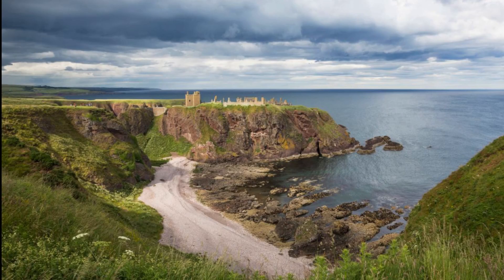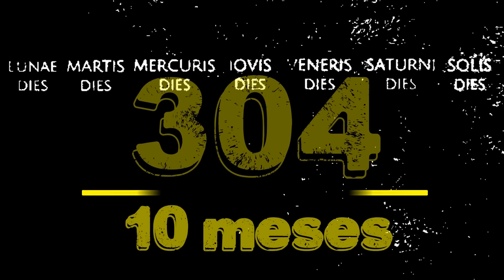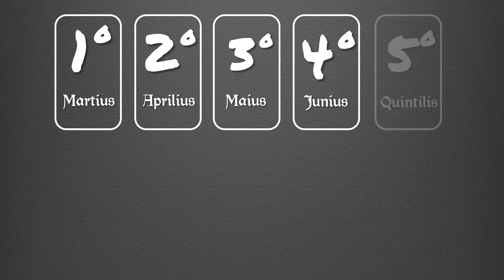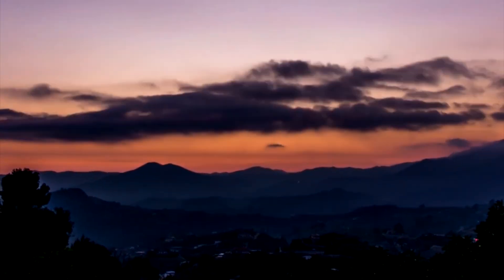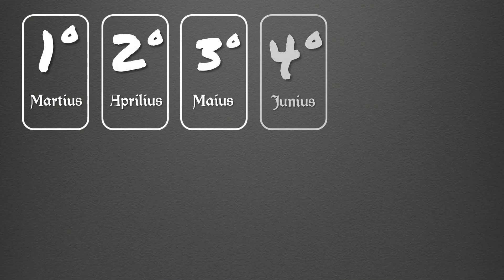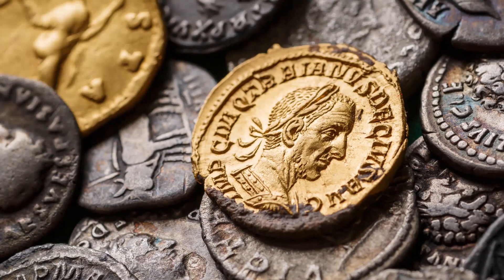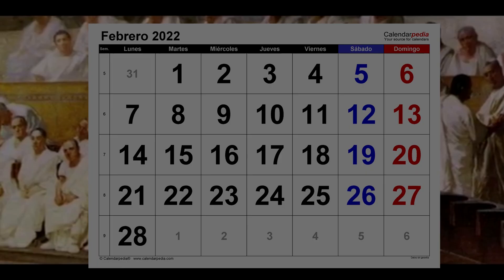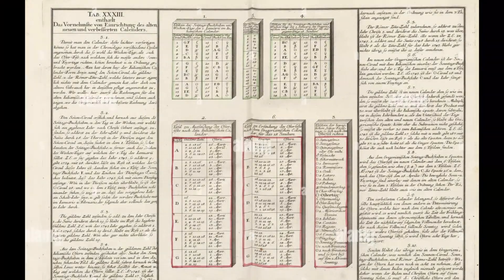30 de Febrero [ 🕔📅 Toda una odisea 🕔📅 ]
El primer 30 de febrero del calendario gregoriano tendrá lugar el 30 de febrero del año 3344. De este modo que será un año con DOS DÍAS BISIESTOS.

Los nacidos el 30 de febrero de 3344 tendrán que esperar hasta el año 6644 para soplar su primera vela, este día será una de las fechas más esperadas del cuarto milenio.

Temas:
_ Música Electrónica Sin Copyright [Jp Music]

Fd notes es un canal destinado a impulsar el conocimiento con breves reseñas en Cultura, Artes, Deportes y entretenimiento, sin fines de lucro.

Además, el contenido es exclusivamente utilizado con la intención de investigar, informar e ilustrar a través del fomento a la lectura.